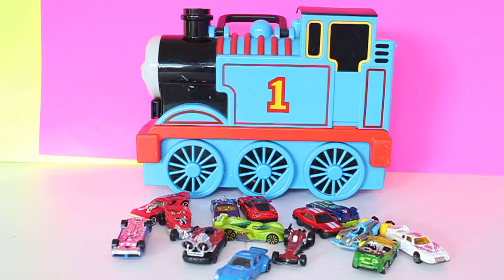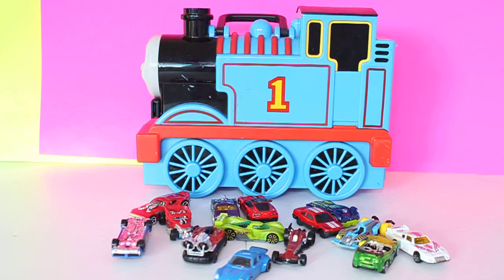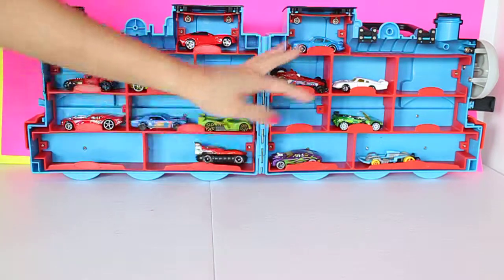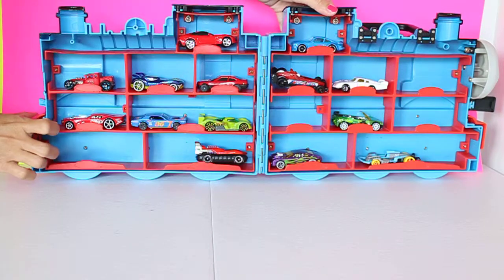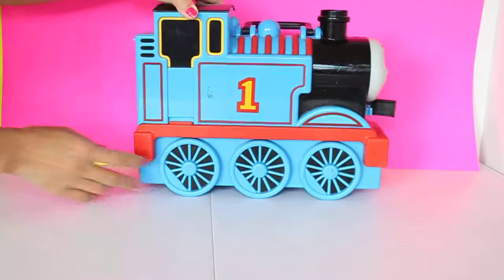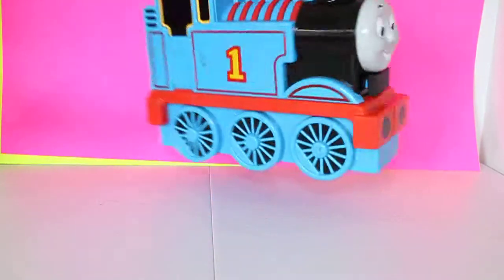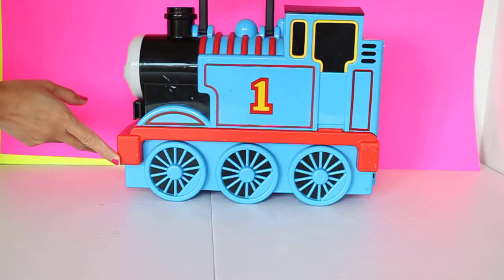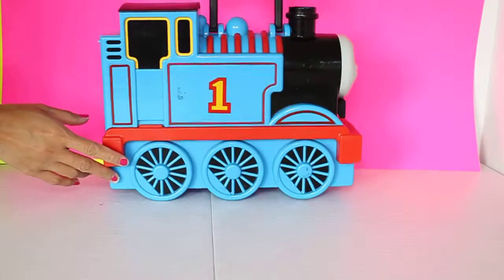Thomas and Friends Train Car Case Storage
Thomas and Friends Train Car Case Storage, Thomas and Friends Train Car Case Storage, Thomas and Friends Train Car Case Storage, Thomas and Friends Train Car Case Storage